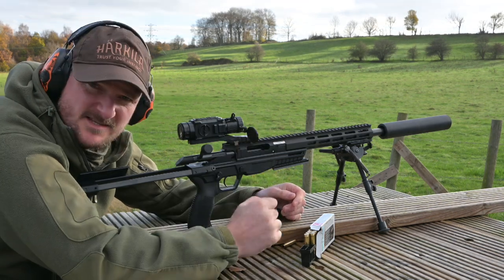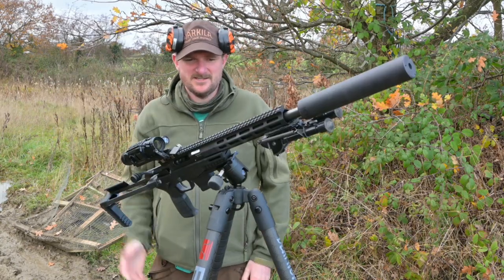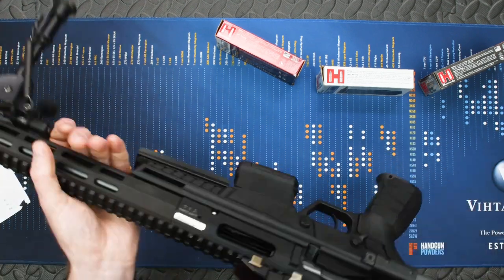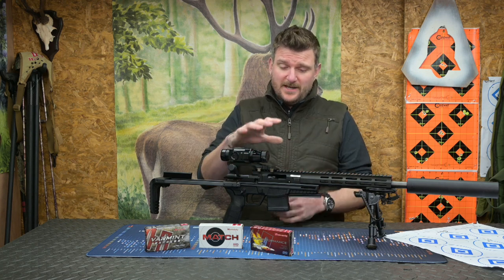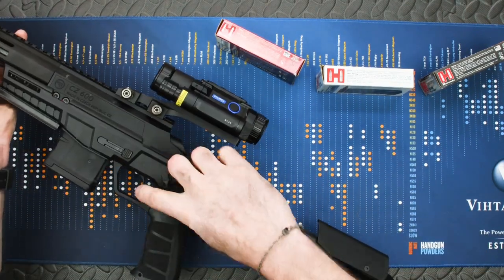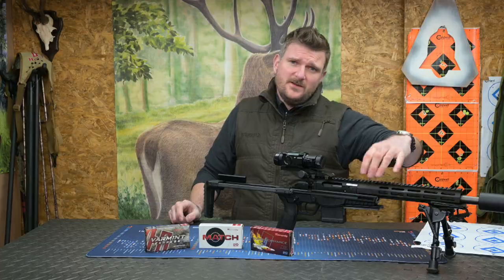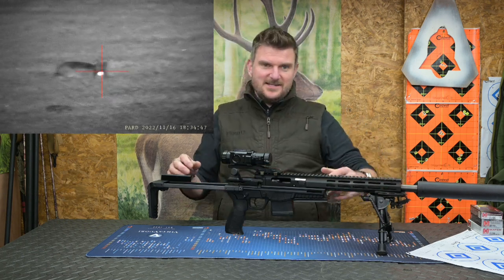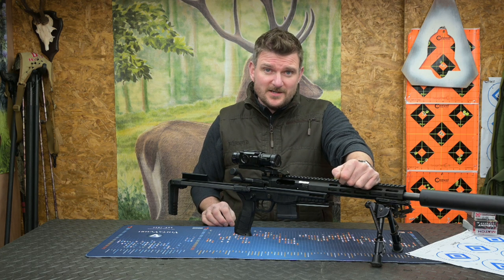CZ 600 Trail, FULL REVIEW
Will you be at The British Shooting Show 2023? Tickets now Include car parking and a show guide!

It's just my opinion! these aren't mine, they are loaned to me for written articles and I'm totally independent to say what I like. Or Instagram “chrisparkin431” for regular updates on what I am using and what’s in for review? I do not organise special setups for smooth video; you get real world footage of my experiences with the products in question. This is MY OPINION, yours may differ. Mine is based on twelve years of published reviews for magazines in England, U.S. Europe and Scandinavia. I have no reason to say nice things about what I have invested or wasted my own income in, I just say it how I think it when I encounter it. If you like this channel and would like to help support the reviews via PayPal, please use... ...and contribute to a growing video channel with regular updates.